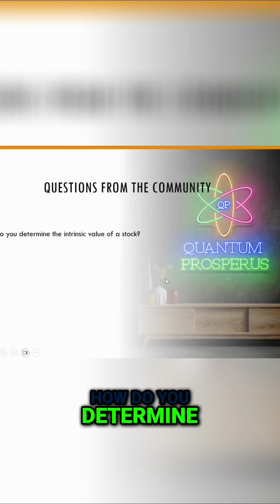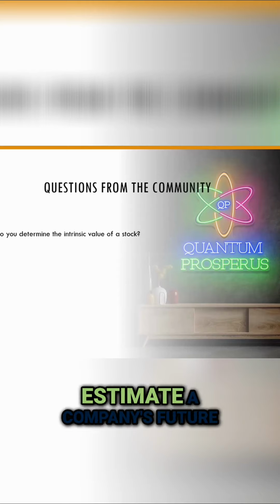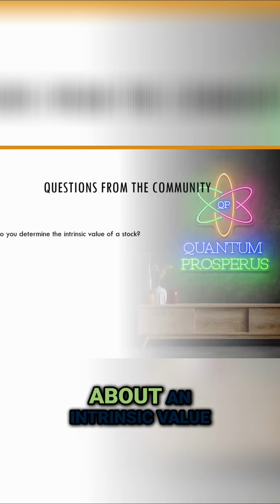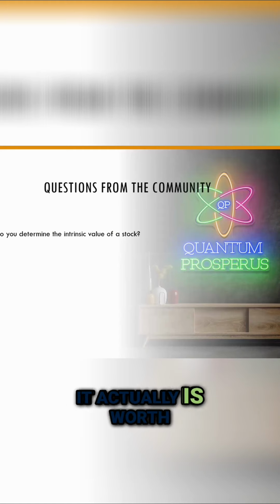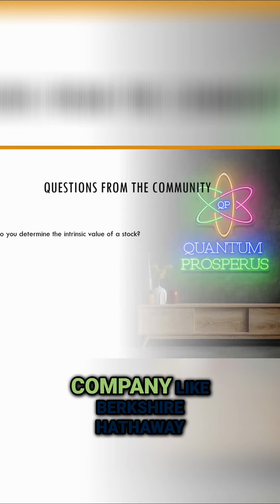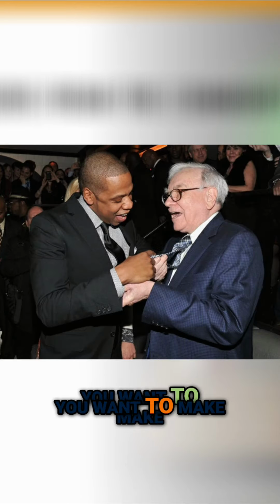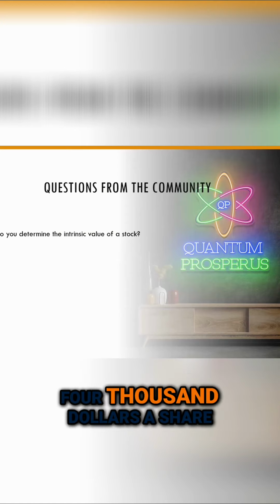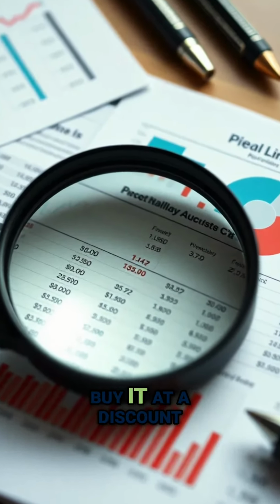Unlocking Intrinsic Value: How to Assess Stock Worth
Discover how to determine the intrinsic value of a stock. Check out how we break down estimating future cash flows, understanding market trends, and making informed investment decisions to maximize your returns. Get ready to invest wisely!